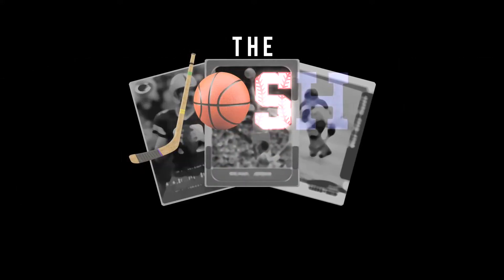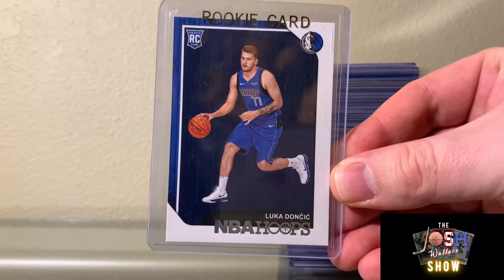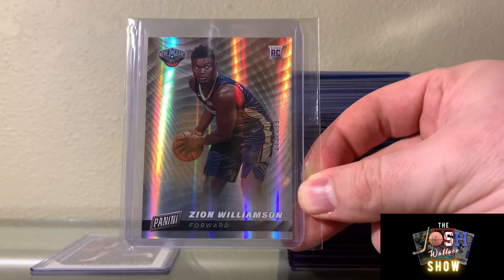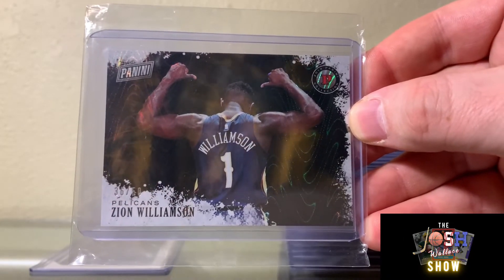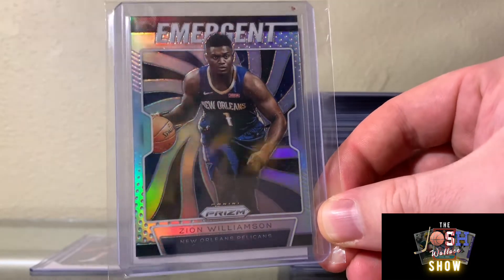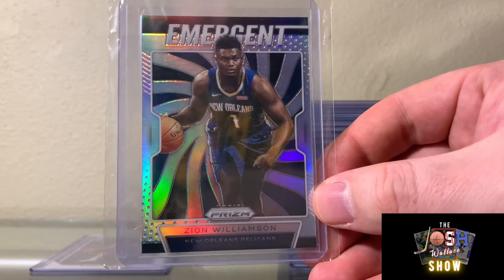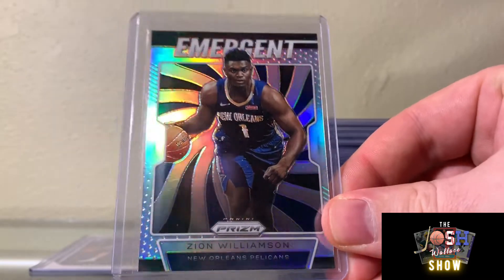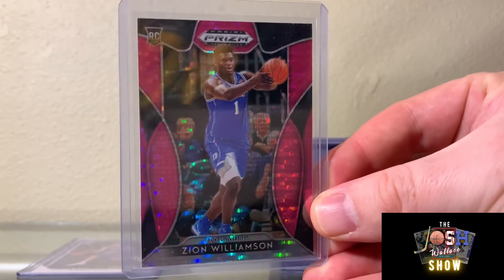LUKA VS. ZION!! Who Should You Collect? Zion Williamson Sports Card Collection [EPISODE 3]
I’m Looking Forward To Connecting With Passionate Hobby Collectors As Myself!!